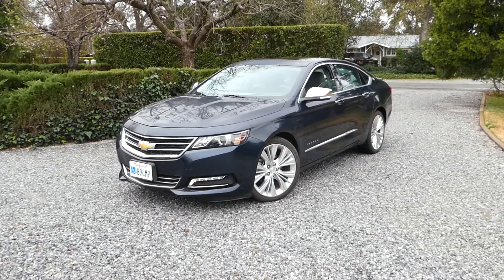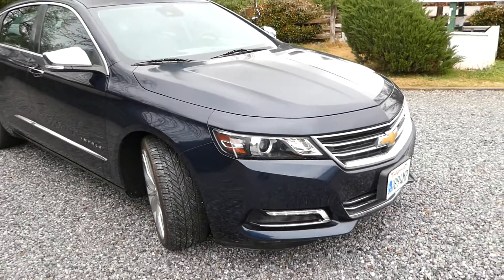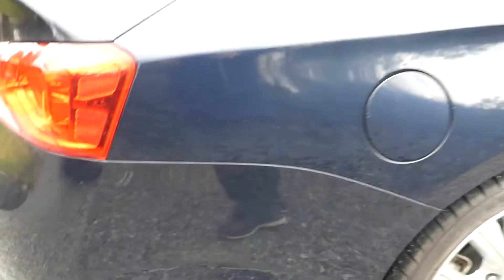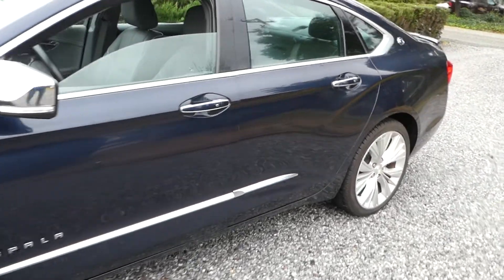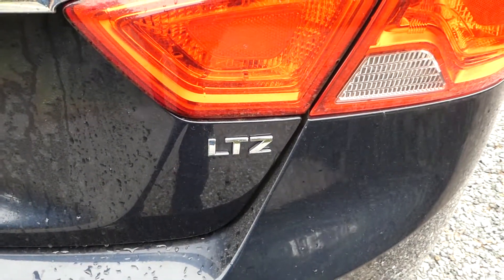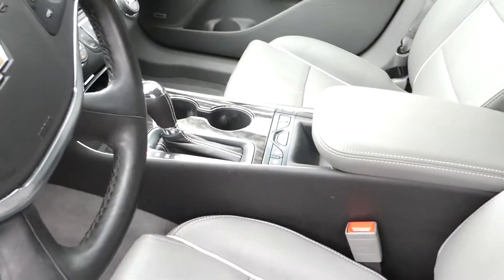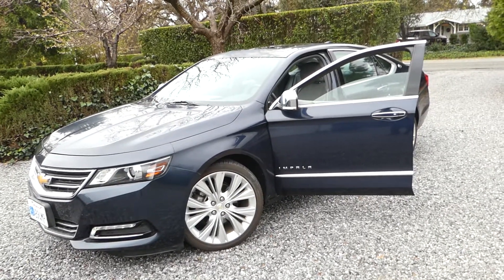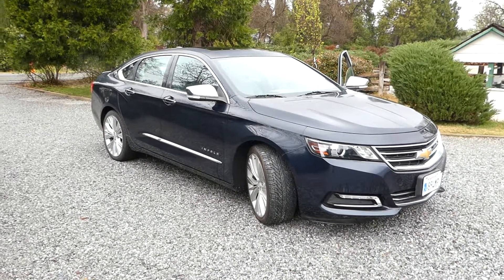NorCal Online Estate Auctions Redding Red Bluff Chico Northern Ca Estate Sales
NorCal Online Estate Auctions Redding Red Bluff Chico